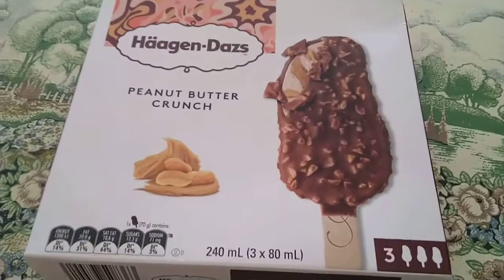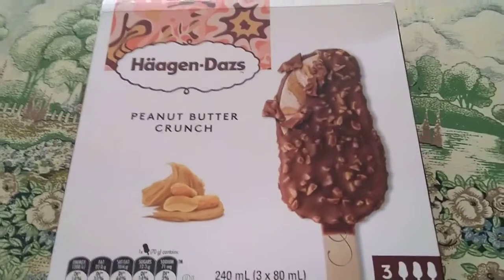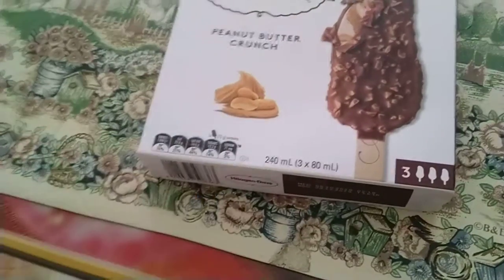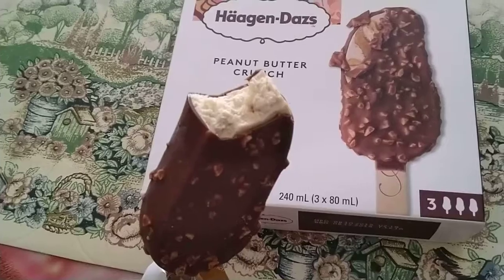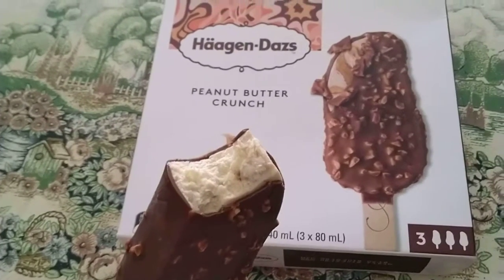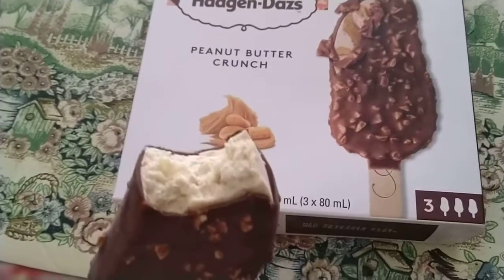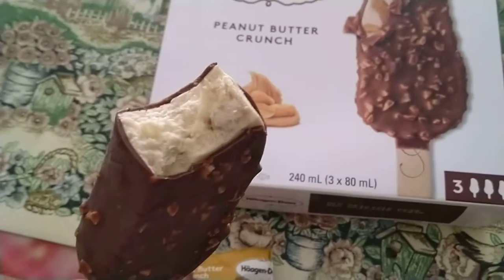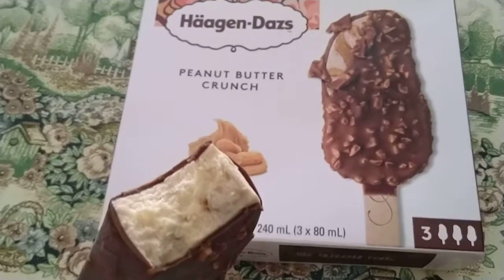Häagen Dazs peanut crunch flavour review!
häagendazs, ice cream, peanut crunch